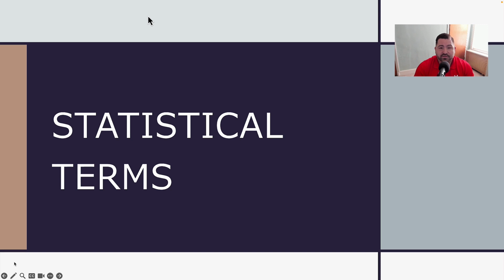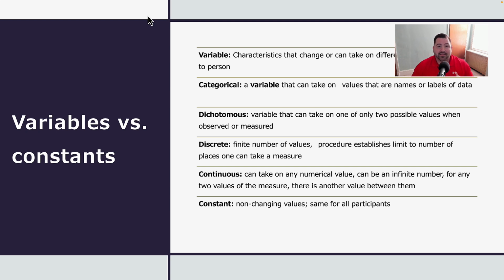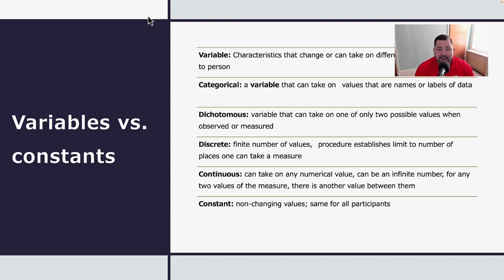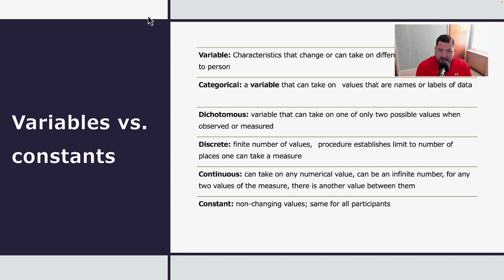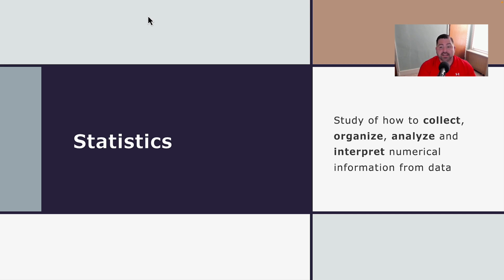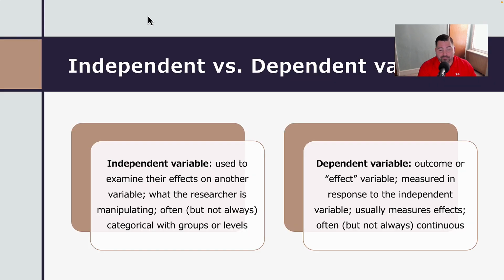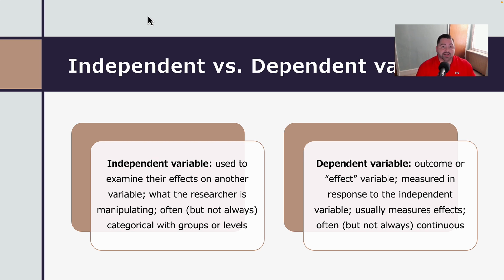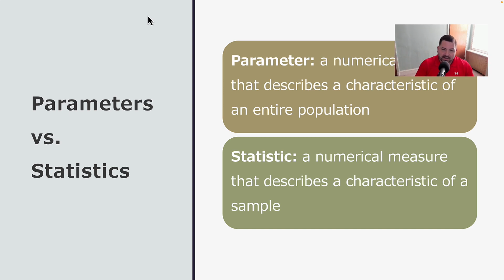HSCI 345 - Lecture 1 - Statistical Terms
This is the first of 8 lecture videos for lecture 1 in the Statistics for Health Sciences course. The video provides instruction on common statistical terms that are used in the fields of research and statistics, which will be used throughout the term.